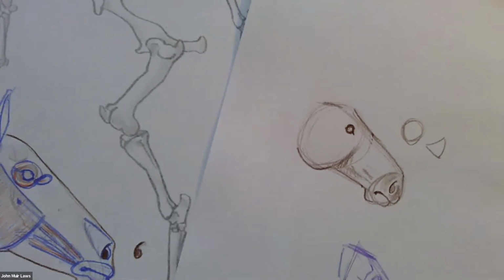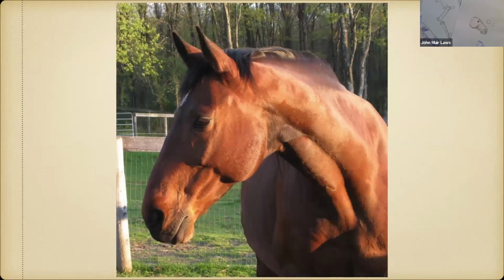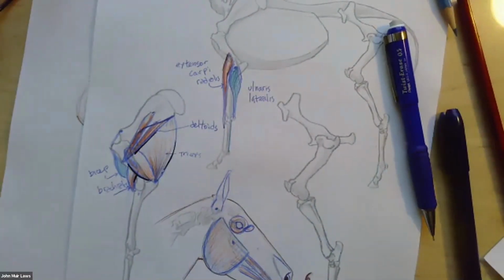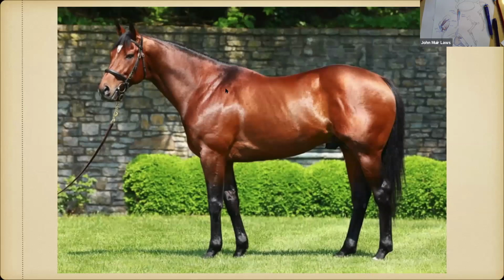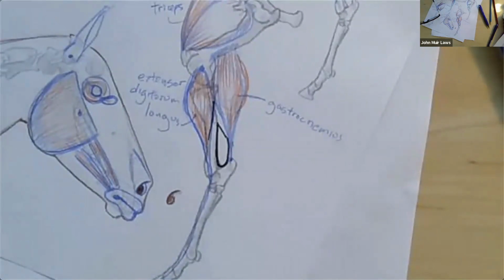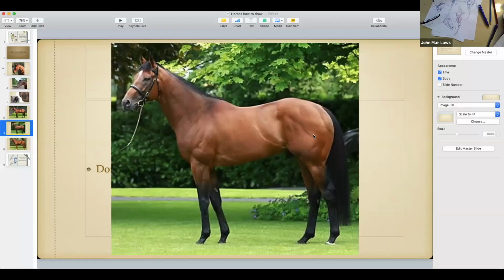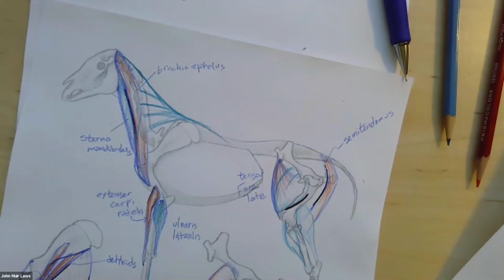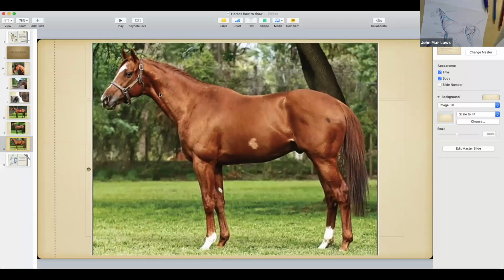Horse Anatomy for Artists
Horses have a strong structure and musculature. Let it show in your sketches. Learn to see underneath the skin, visualizing the bones and muscles to better draw mammals. Before you start, download and print out the bone worksheet to draw along with the class.